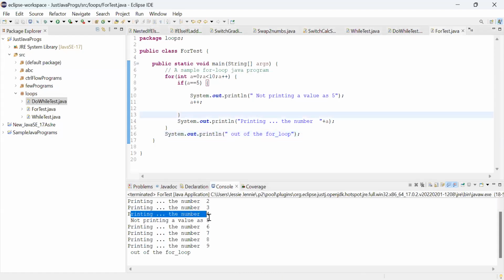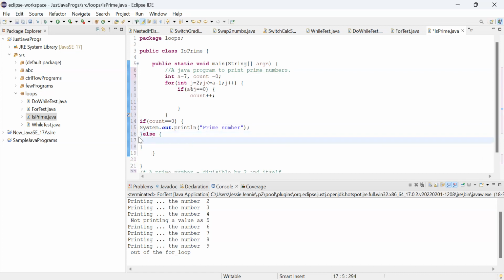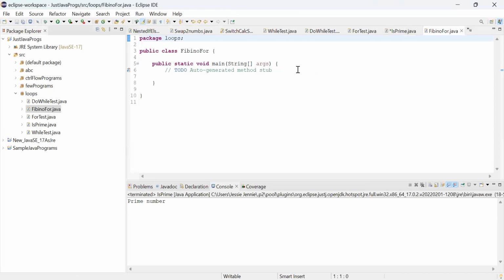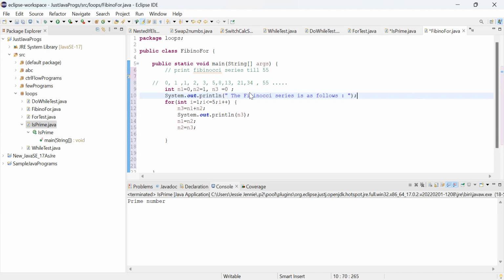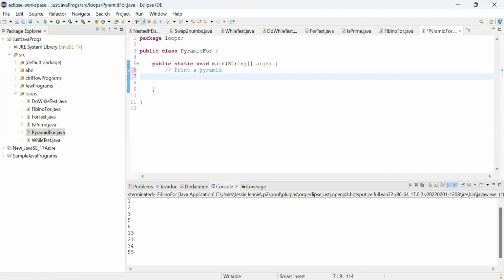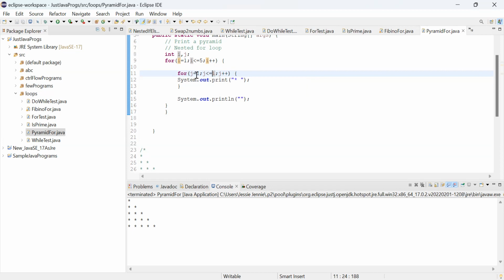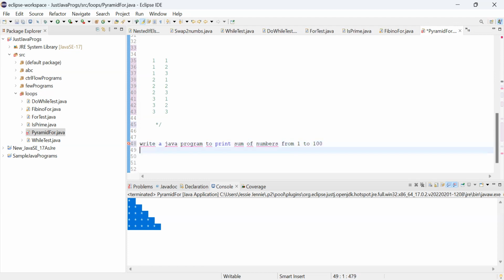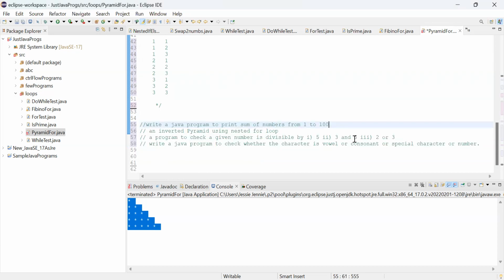Loops Iterative Statements